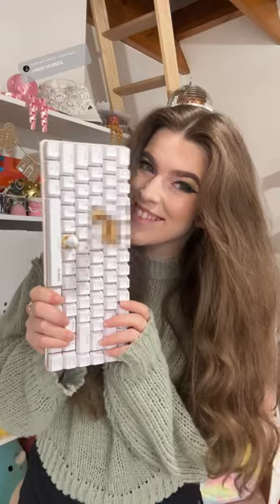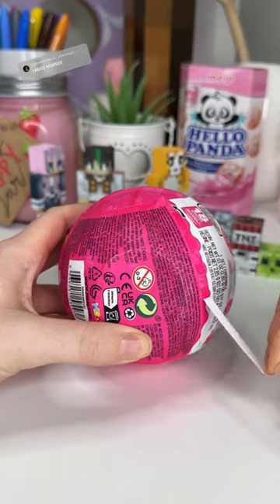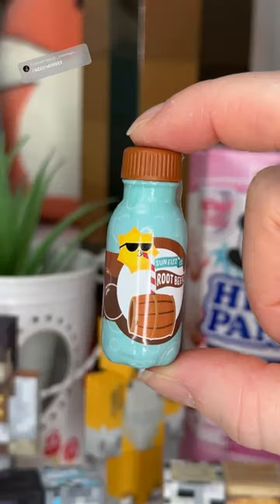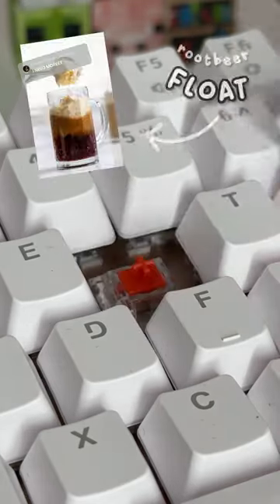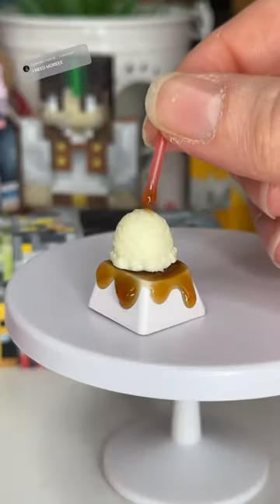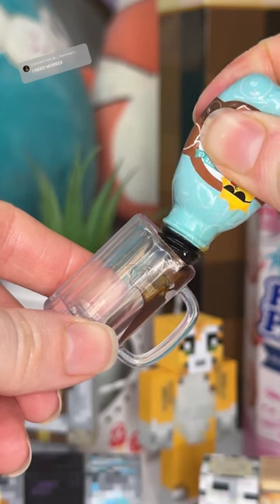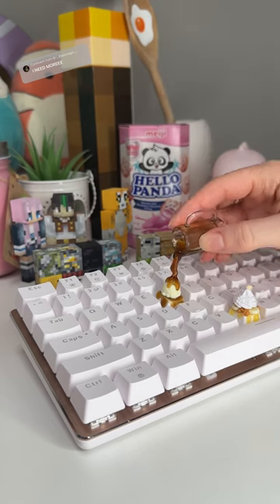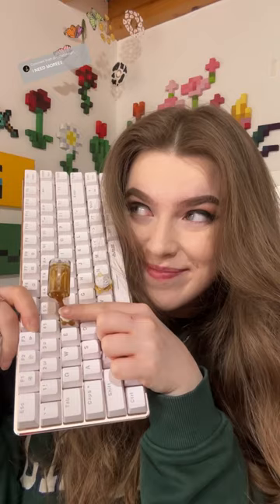Making a ROOTBEER float keycap for my keyboard! 🍺